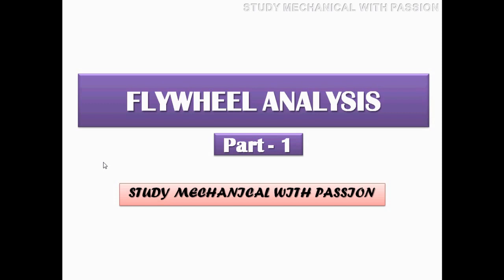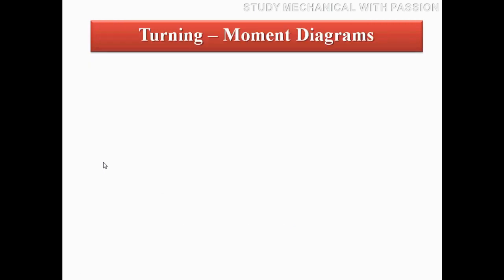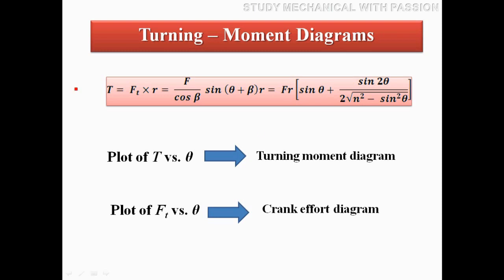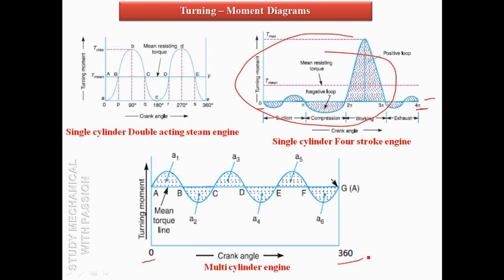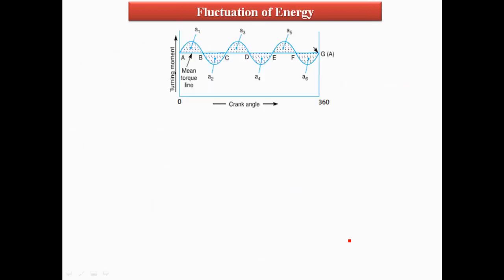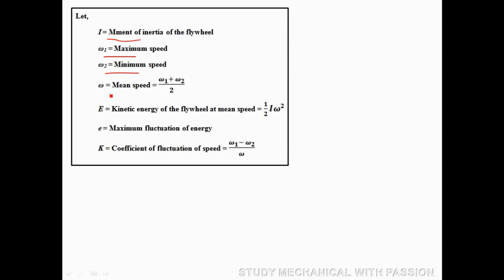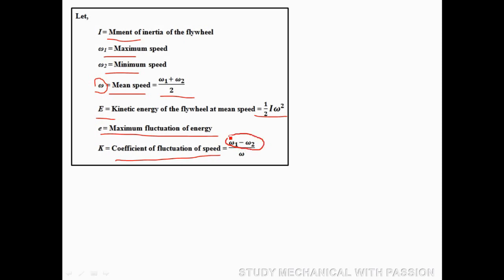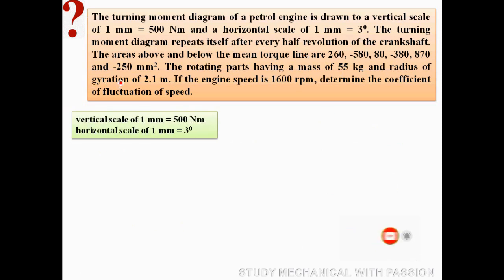Flywheel Analysis - Part 1 | Dynamics of Machinery | KTU Module 3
Send your valuable comments and feedback to 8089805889
Muhamad Fyjas Poolakkal
Assistant Professor
Dept. of Mechanical Engineering
MEA Engineering College
Perinthalmanna
Malappuram Dist.
Kerala